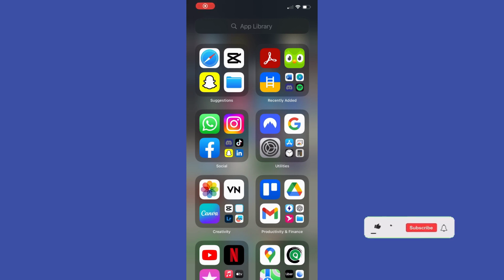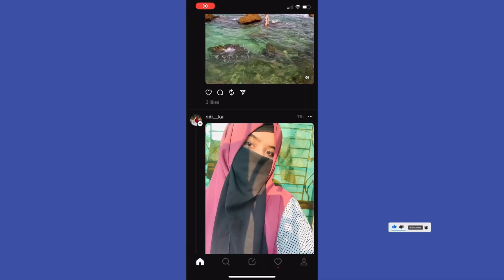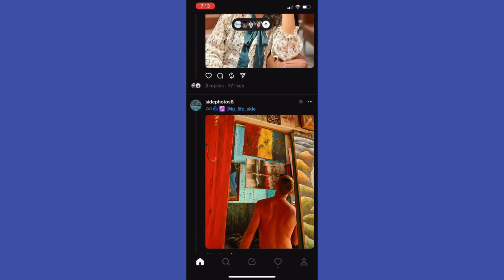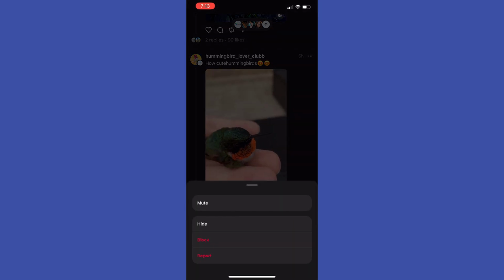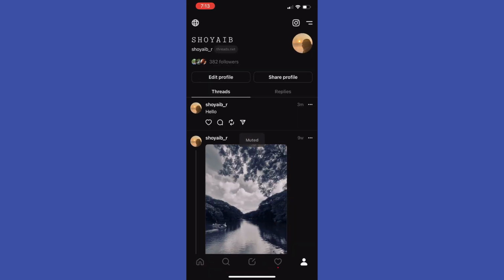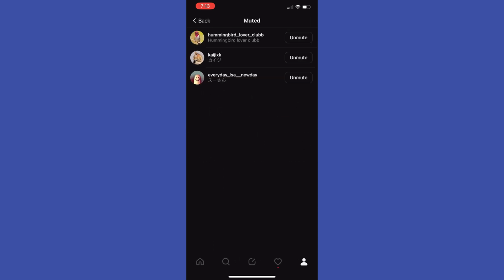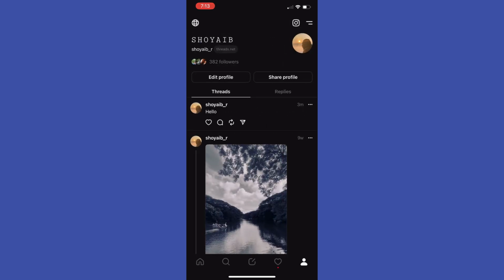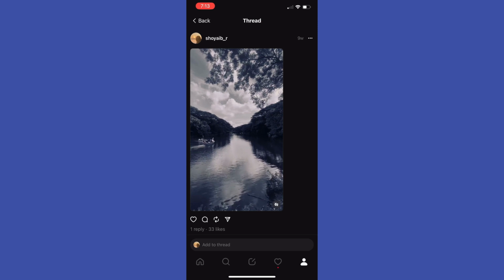How to Mute An Account on Threads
Searching for a guide on How to Mute An Account on Threads  ? We've got a video for you! This video will provide a detailed explanation of How to Mute An Account on Threads  . Watch our video and learn this easy process.